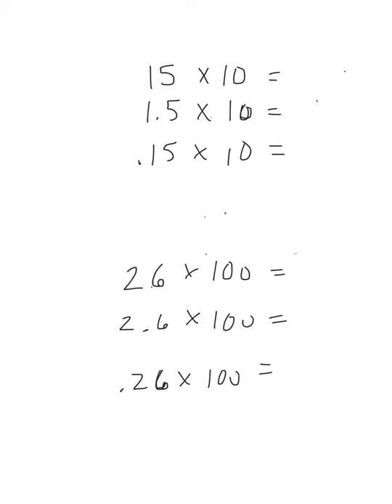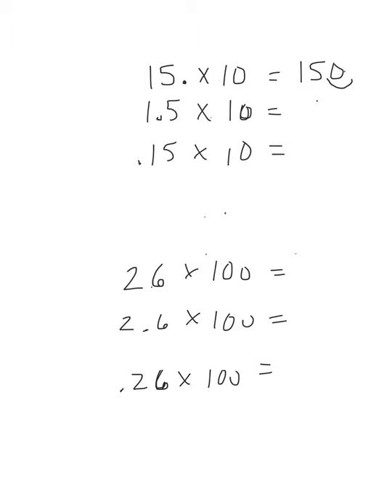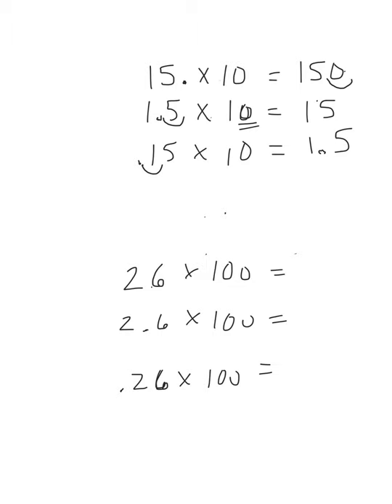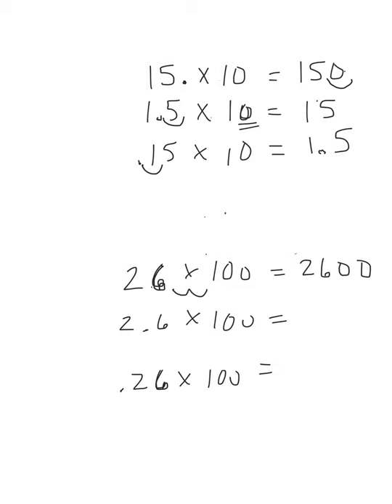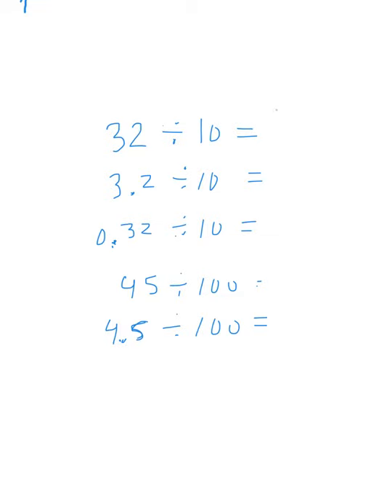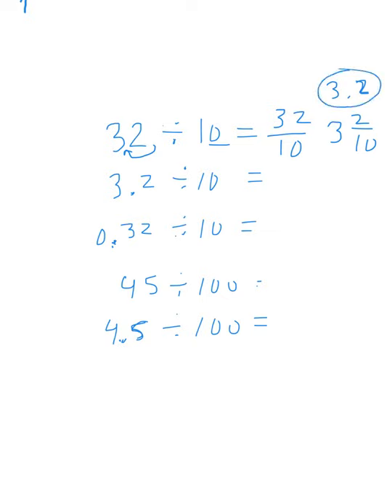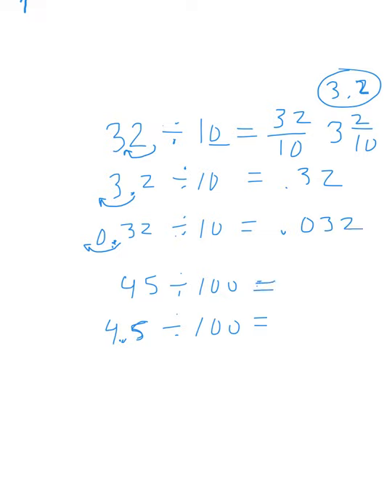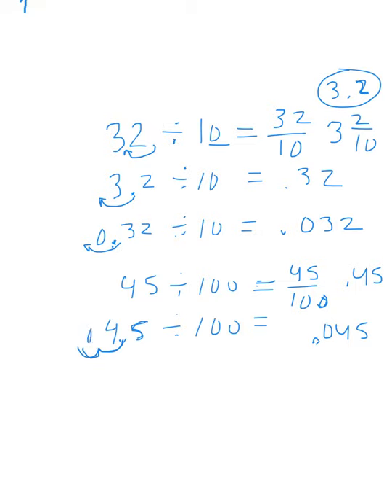Multiplying and Dividing by a power of 10